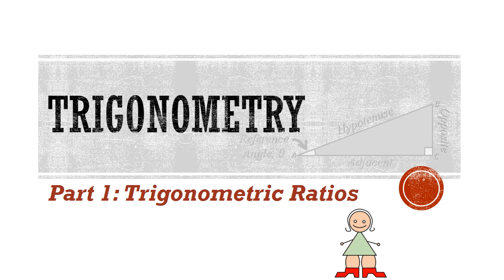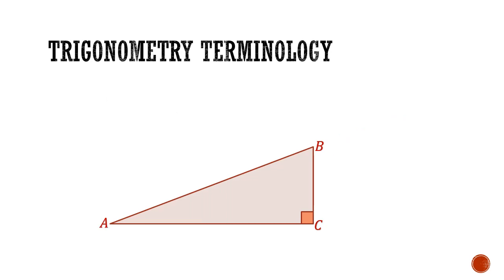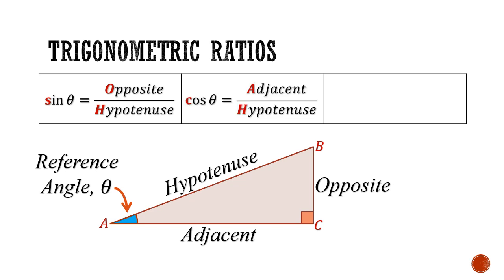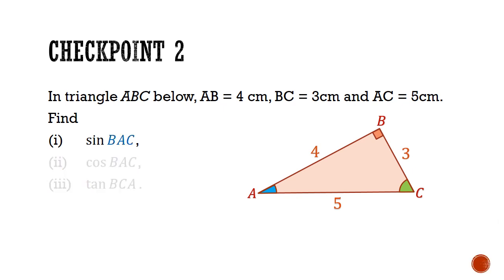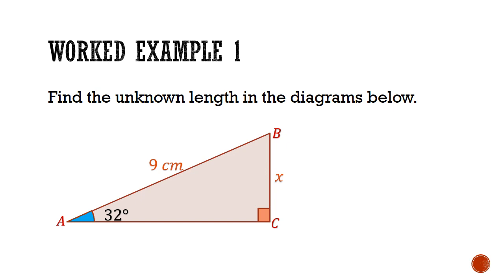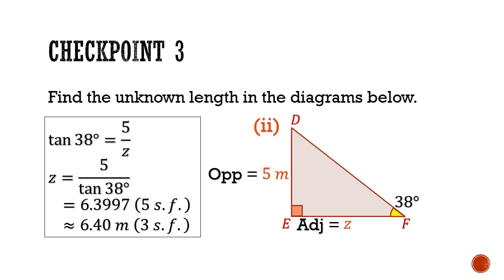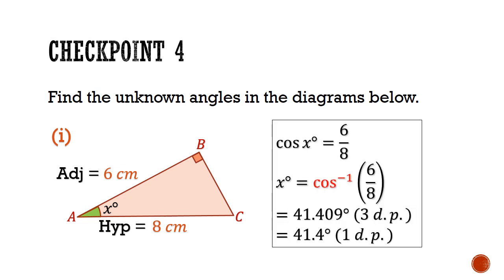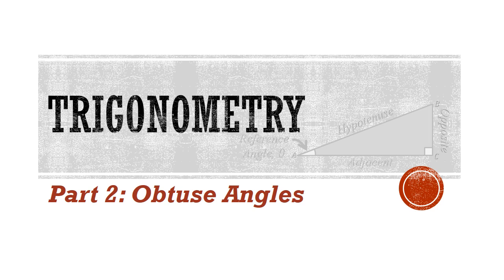Trigonometry 1: Trigonometric Ratios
In light of the Covid-19 pandemic, I'll be uploading O-Level Revision Packages on YouTube. This is the first part of the trigonometry series and it introduces the basic trigonometric ratios (Sine, Cosine & Tangent).

Worksheet for Practice: Coming soon...
Solutions: Coming soon...